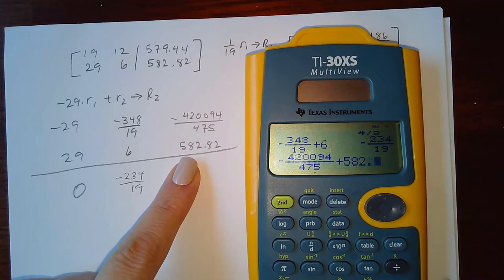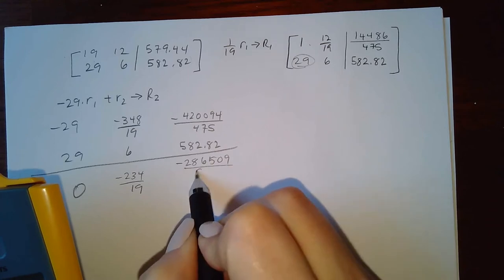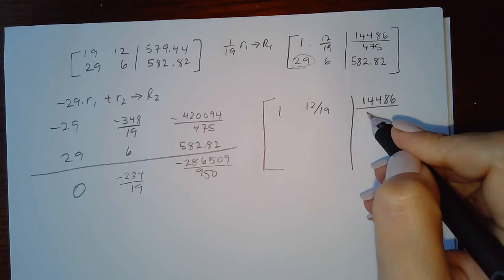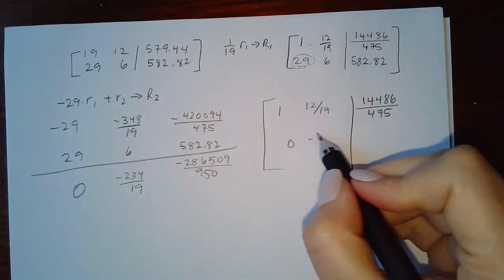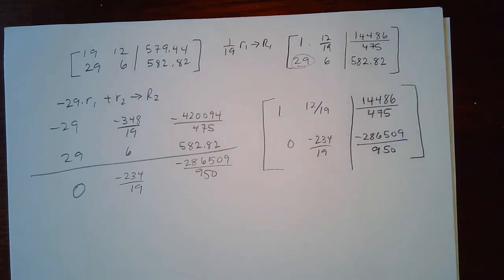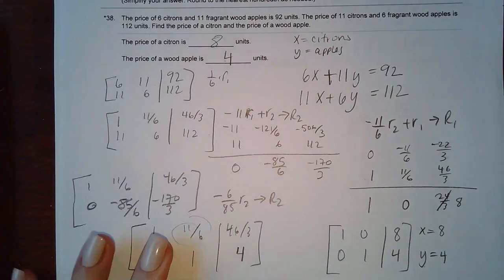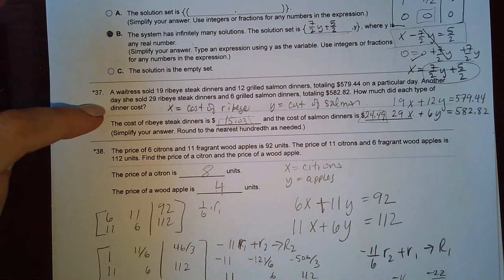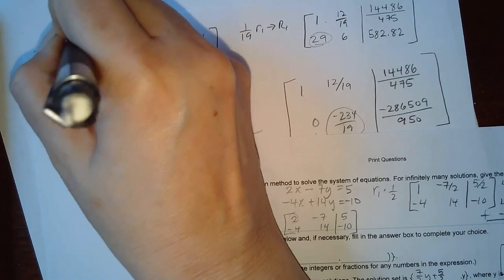Test 1 Review Part 5 (30 - 38)